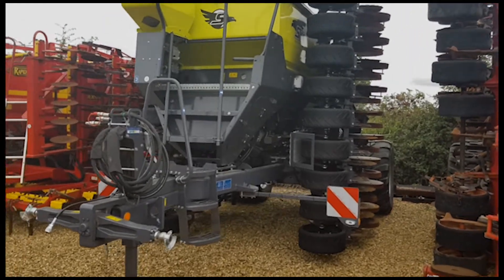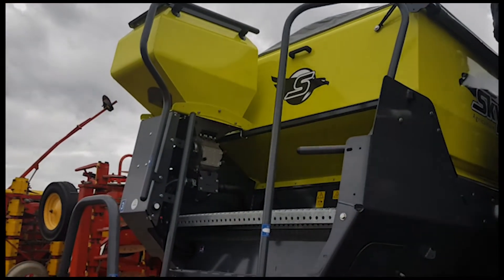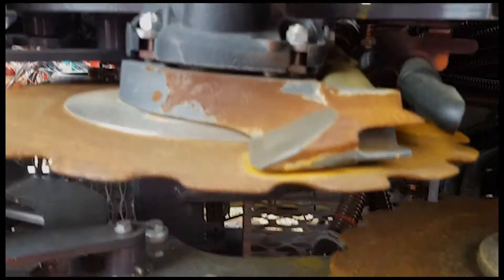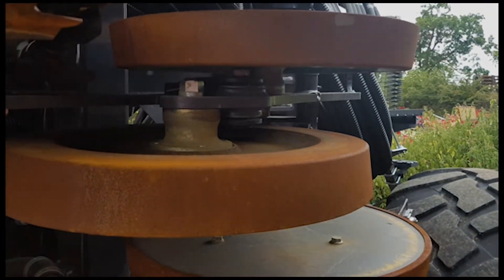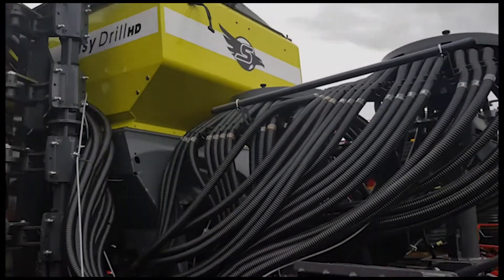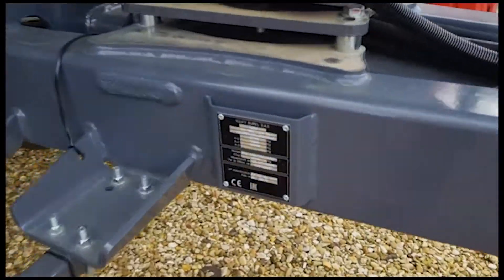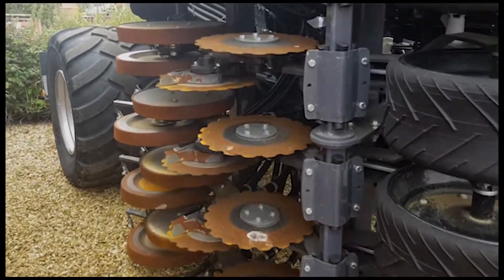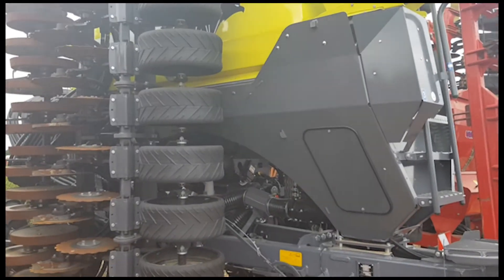Sky EasyDrill W6020 Grain & Fert Direct Drill, Year 2020, Ex-Demo Condition, Full Tour on Video!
SKY EASYDRILL W6020 FERTISEM HD PRO I GRAIN & FERTILISER DIRECT DRILL 6 METRE , YEAR 2020, DONE 380 HECTARES

- W6020 Fertisem HD Pro I, Grain & Fertiliser Direct Drill
- 6 metre, Year 2020, 380 hectares worked,
- 36 row, Quartz 800 Touch Screen ISOBUS Terminal
- 3 Hopper (2450 Litre Grain, 1650 Litre Fertiliser/Companion Crop, 120 Litre Pellets) ,
- New style Monobloc HD Coulter,
- 750 Wheels
- 250kg per disc Pressure
- Sealed Bearings (Maintenance Free)
- GPS receiver for Speed Pick Up - Electric Drive Variable metering
- Demo Condition

Note: this does not have the E-Drive Premium Option (which has Individual Coulter control) but is the simpler and reliable Tramline Control through the same Quartz 800 Touch Screen